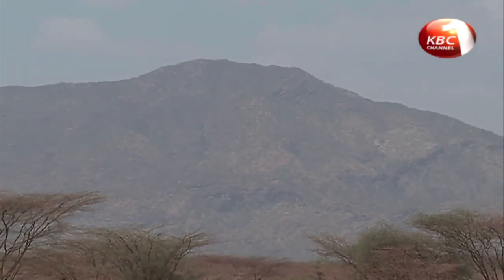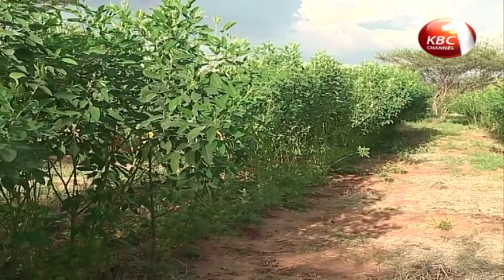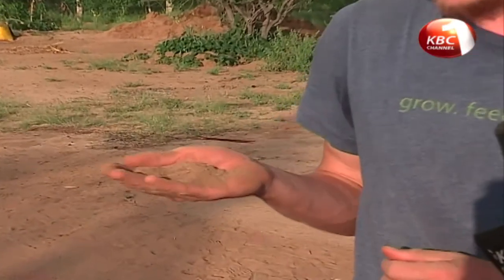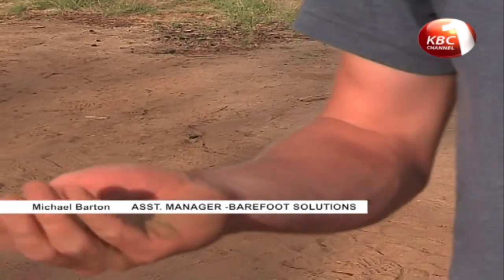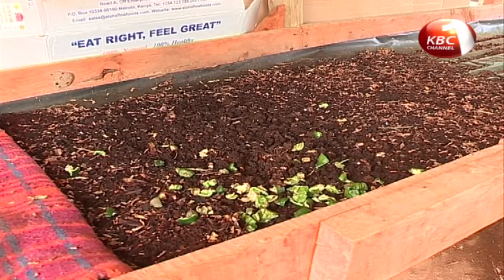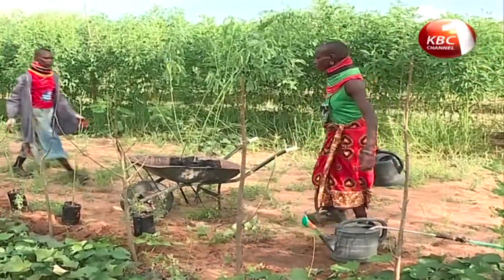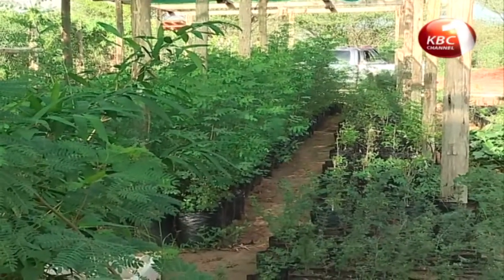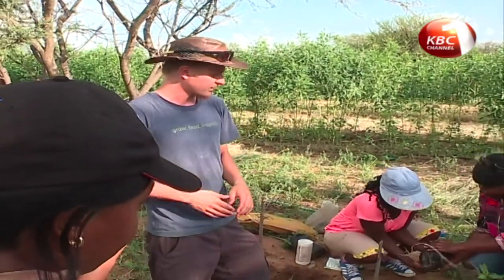Women in Turkana adopt organic farming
Did you know that you can rear red worms to produce organic compost and avoid using synthetic fertilizer? The practice dubbed Vermiculture is being used at Nakukalas model farm in Turkana County to make manure that retains moisture. Our reporter Carol Njenga interacted with a group of women who are driving adoption of organic farming in Turkana and files the following report.